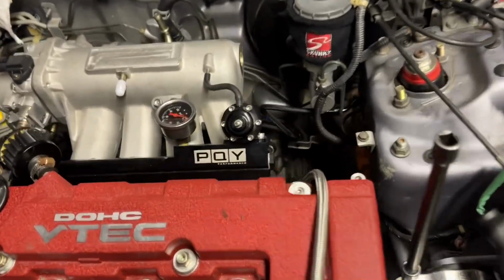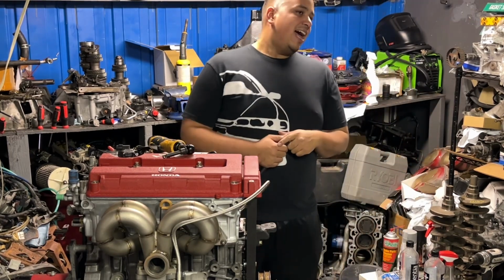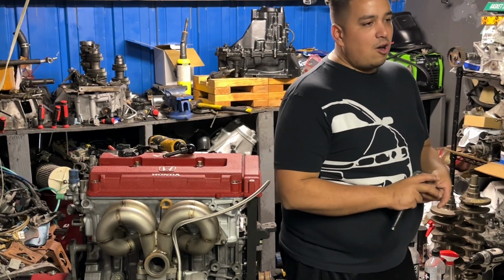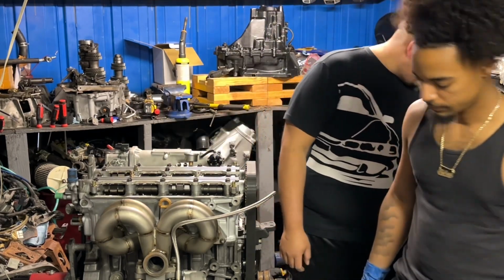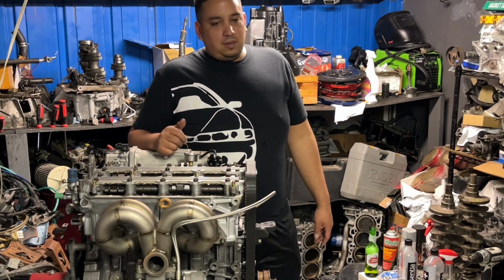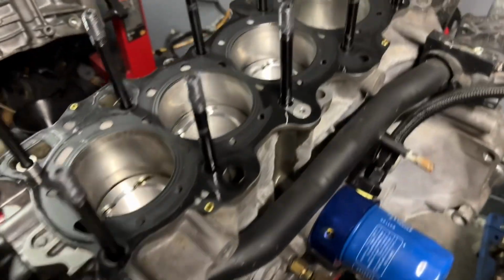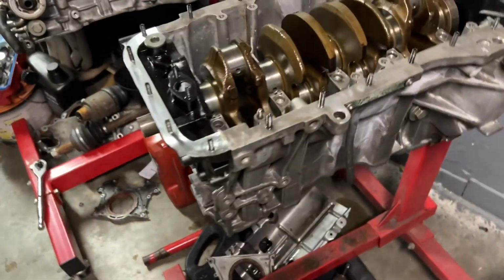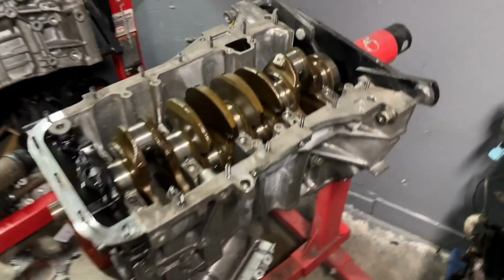We almost BLEW UP our new engine. Fully Built Turbo LSVTEC TEARDOWN after starting it only once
Welcome back everyone. Today we tear down our freshly built LSVTEC after only starting it a handful of starts after getting some possible bad news from our machine shop.